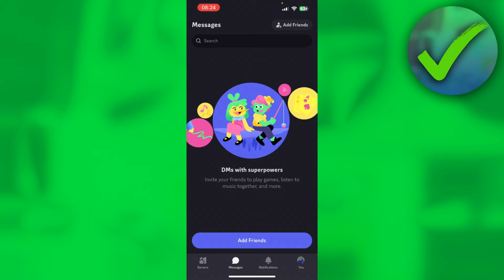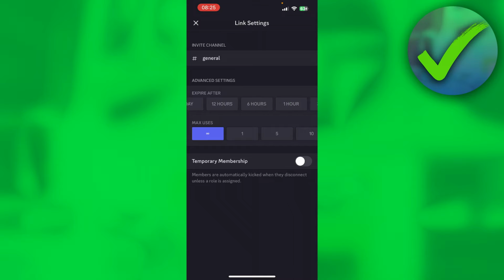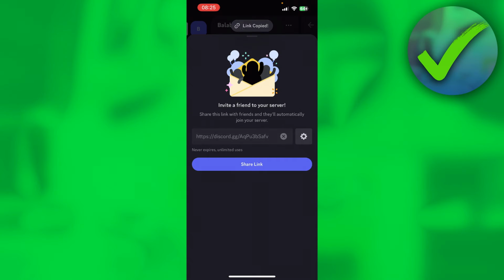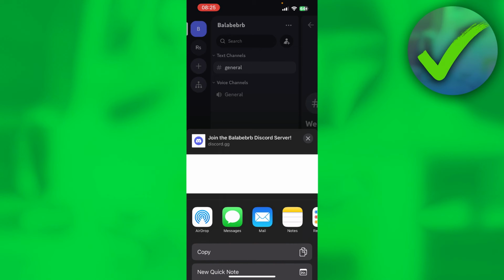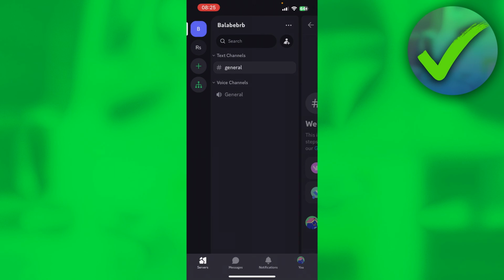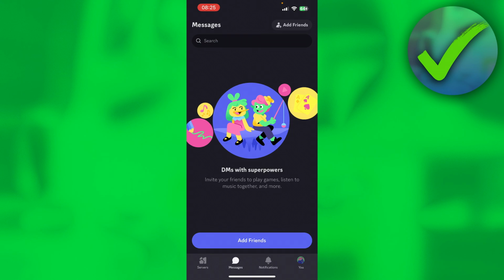How to Share Discord Link (2025)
In this video I show you how to Share Discord Link 2025

Do you want to know how to copy discord server link 2025? Then I'll show you how to share discord server link easy.

This is a step by step Discord tutorial on how to copy discord profile link on mobile